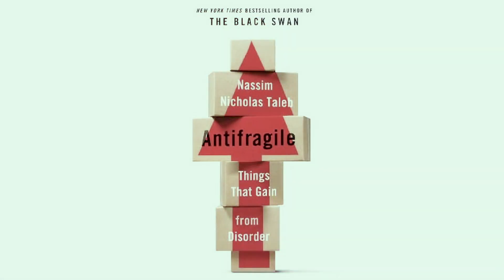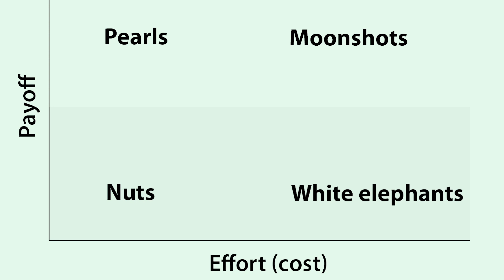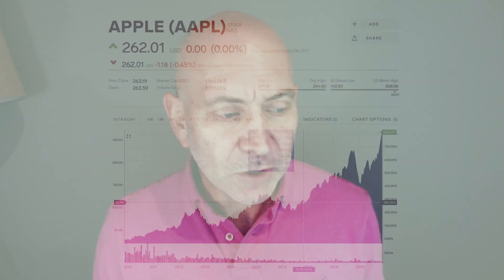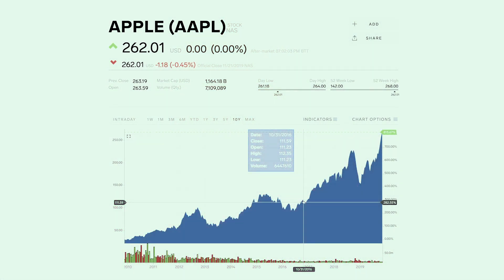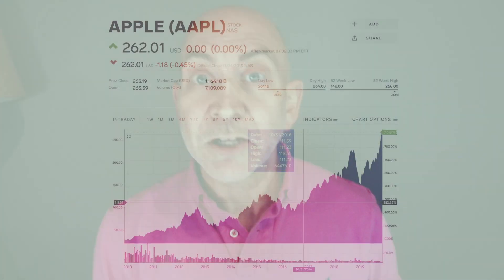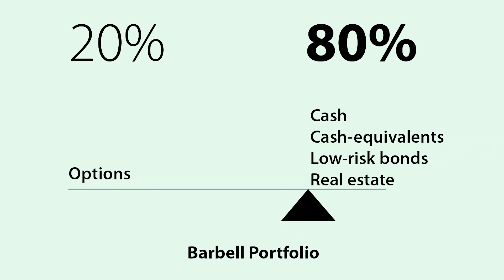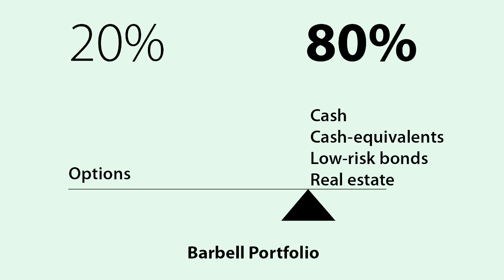Convexity and Barbell Portfolios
This is a short overview of the basic concept of a barbell portfolio and one way to build one. Note that I use the term "normal distribution" very loosely - my goal is to discuss a distribution of returns that is much less skewed and not in the "Pareto" class. It may be lognormal, it is almost certainly skewed, but for my purposes the term suits.